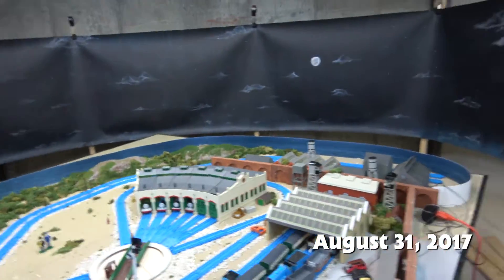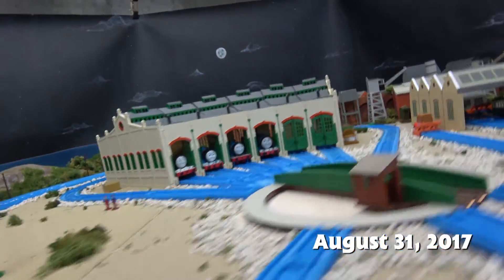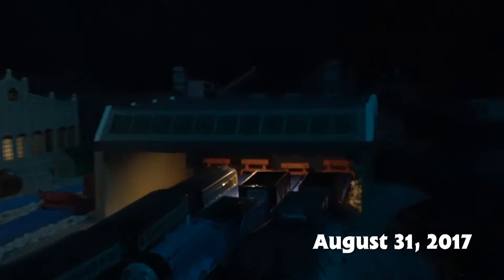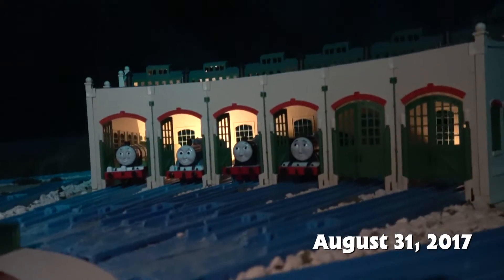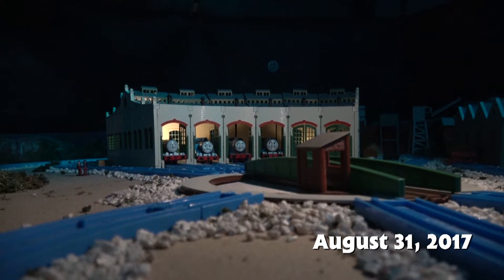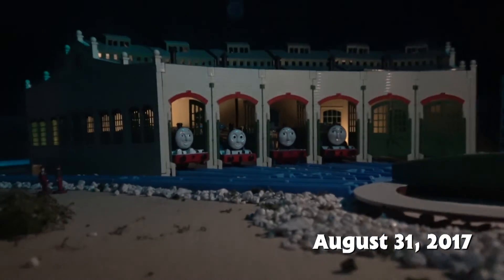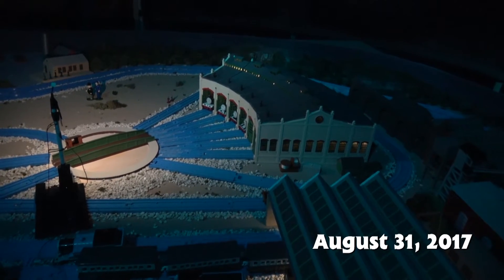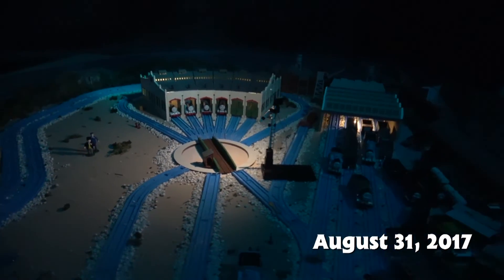Thomas and Friends Behind the Scenes vlog #31 | Filming Tidmouth Sheds at Night